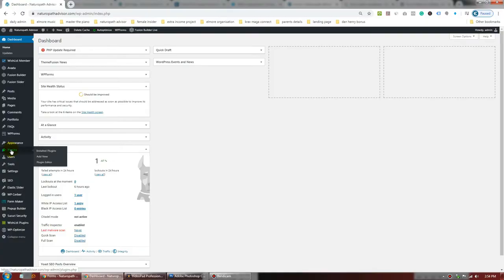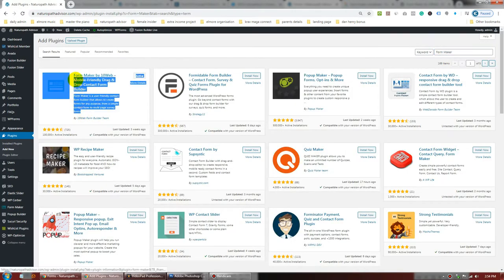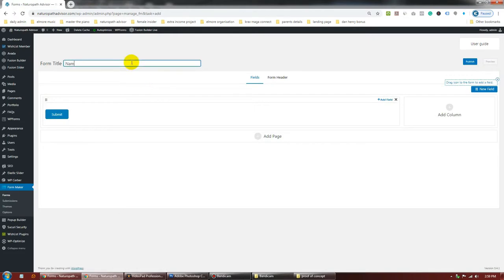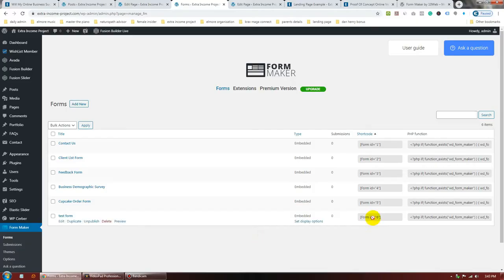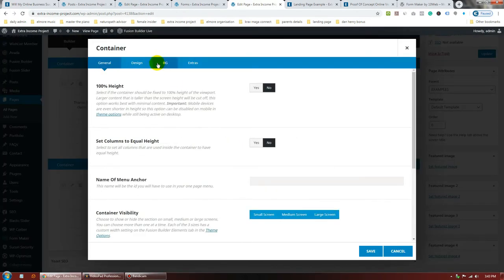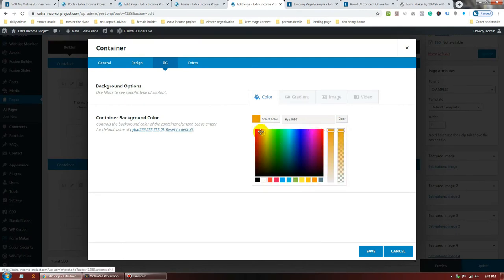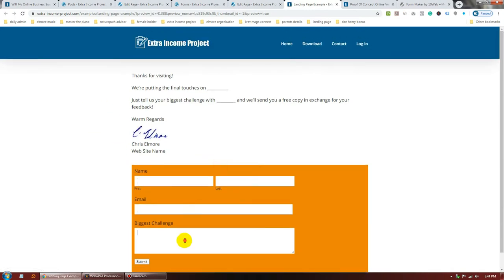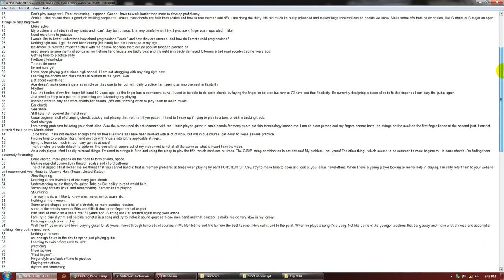Add Comment Box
I Help Everyday People Start And Run Their Own Online Course Business

ABOUT ME:
Chris Elmore here and I help people start, run and sell their online course business from scratch.  I went from a low paying $9/hour job to doing over $3.5 million in revenue selling online courses in different markets before exiting each site for a large lump sum at the end - several times.

I now dedicate some of my time to showing others how to do the same using the proven lessons I've learned along the way - without the fluff!

Check out the free resources I've made available below ...